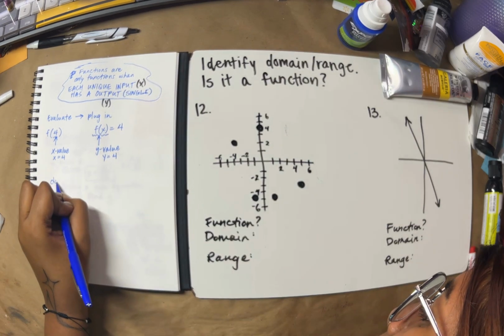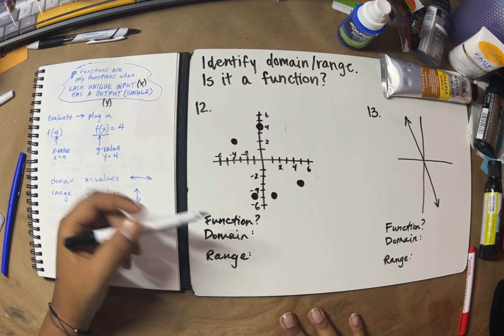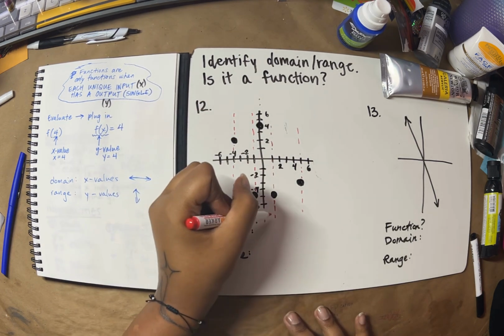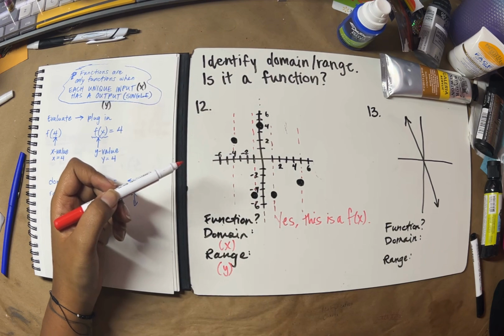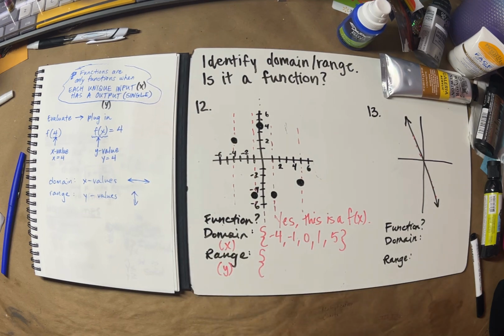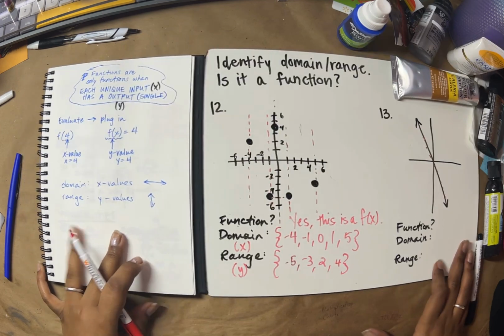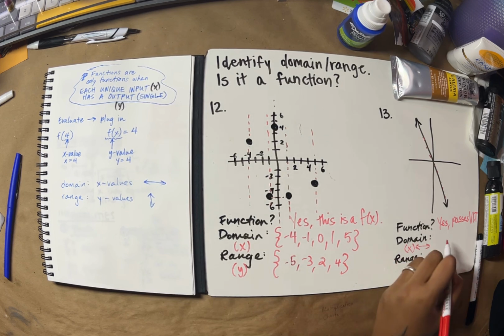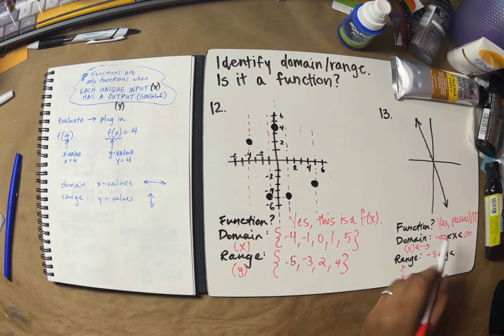Domain and Range given a Graph, also Is it a Function? (Practice Problem) | Algebra 1 U4: Functions